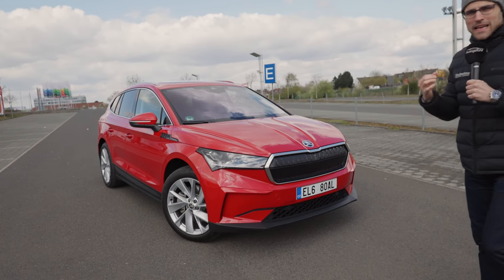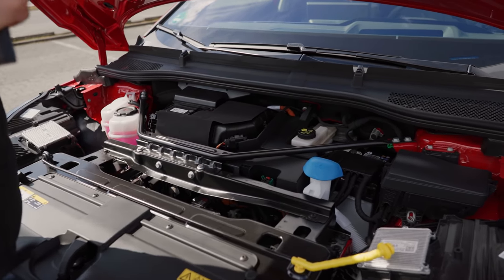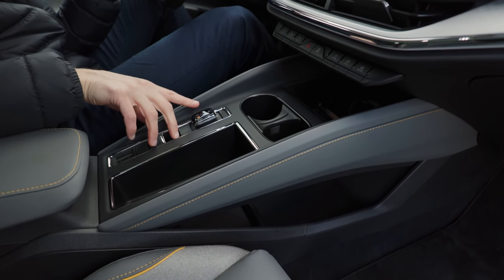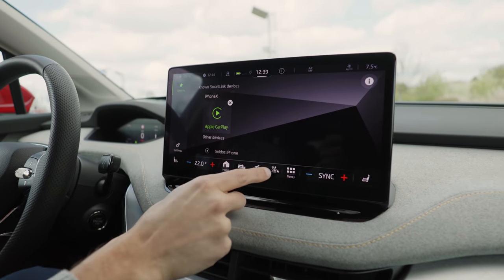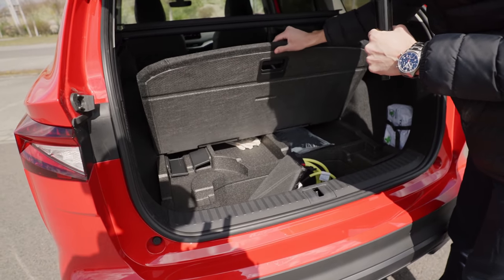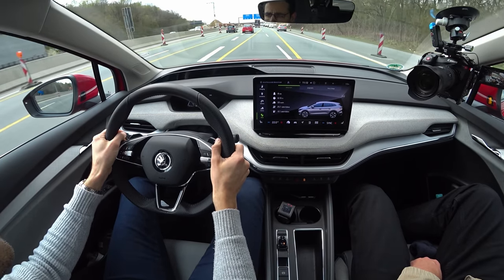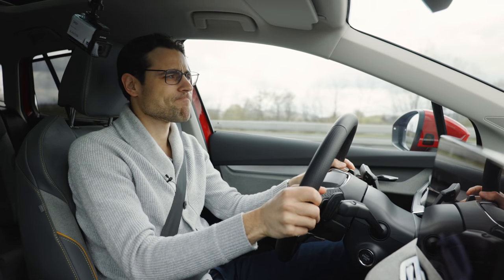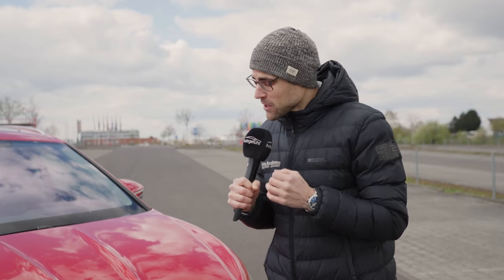Skoda Enyaq iV FULL REVIEW - how good is the new Skoda EV SUV ?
This is our in-depth review of the Skoda Enyaq iV. We're taking a look at Exterior, Interior and the driving experience.

00:00 Introduction
00:10 Exterior
00:37 Illuminated front grill (!)
00:56 About MEB platform
01:09 Length & styling
02:04 Battery sizes
02:26 Charging speed
02:42 Rear
03:12 Motors
03:37 Range & (no) frunk
04:23 Interior (Lounge)
05:14 Seats
06:18 Steering wheel
06:40 Height & panoramic roof
07:20 Middle console
08:08 Cockpit overview
09:08 Head up display (augmented reality)
09:35 Infotainment screen 13"
12:00 Inside door handle issue
12:28 Umbrella
12:41 Rear seating
14:20 Trunk
16:20 Driving
25:38 Conclusion